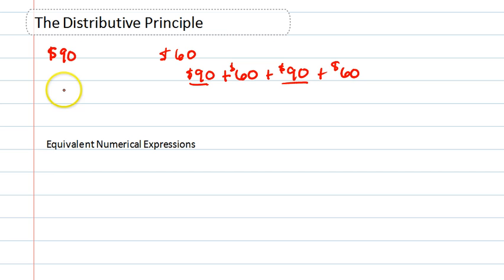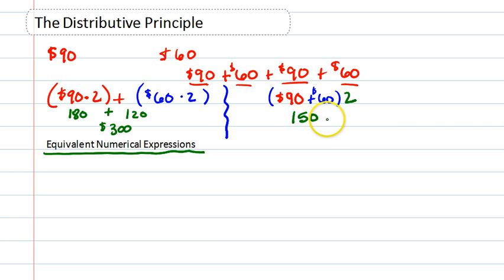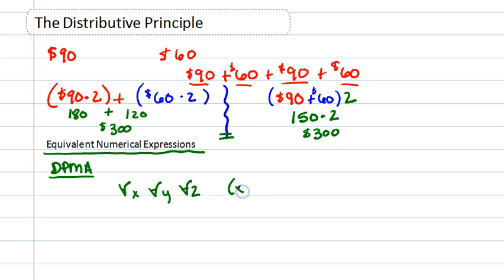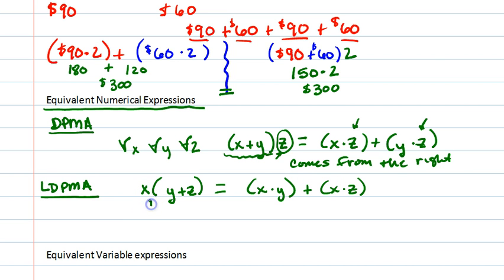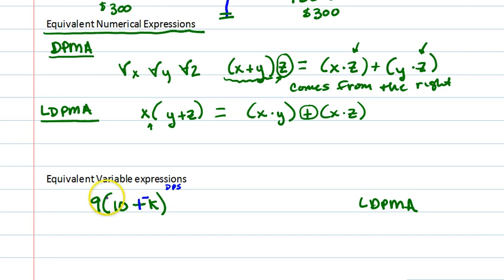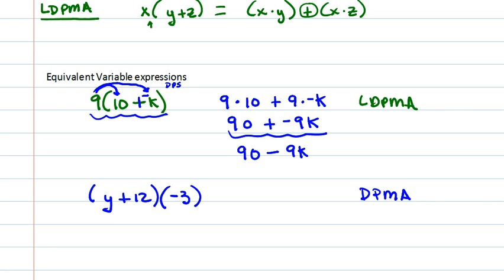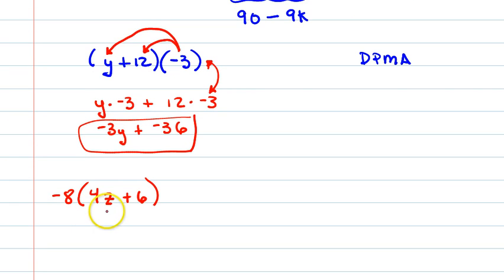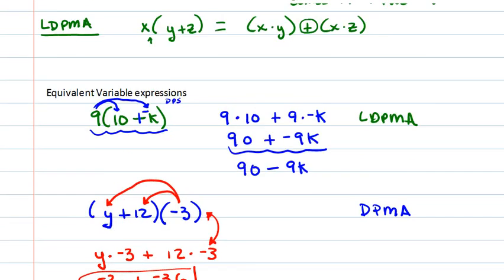The Distributive Principle.mp4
The Distributive Principle